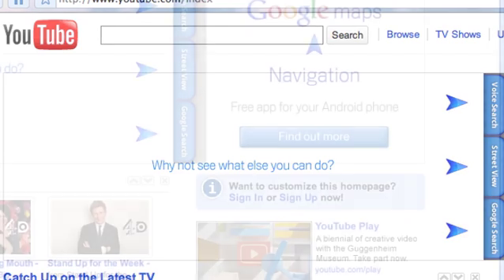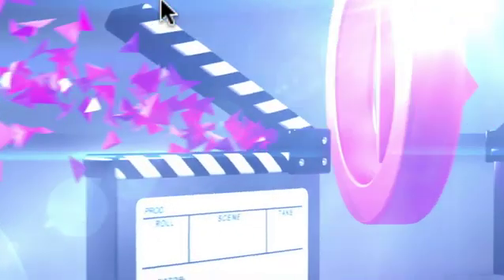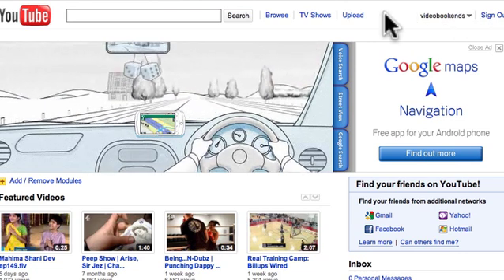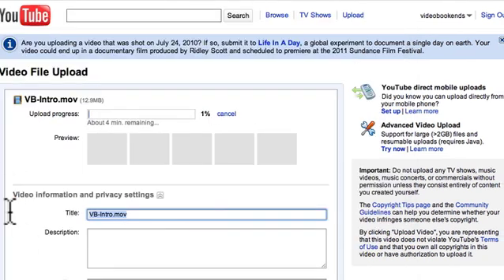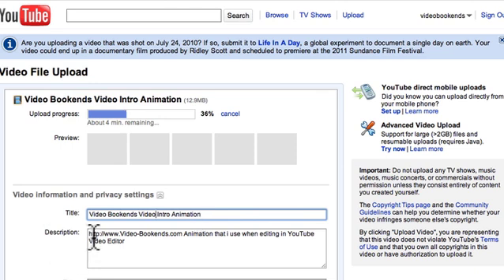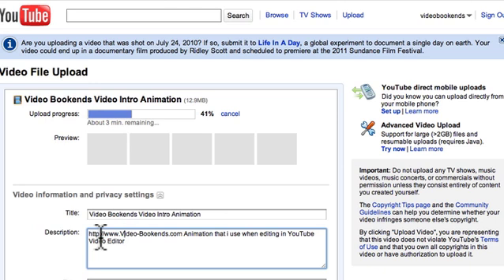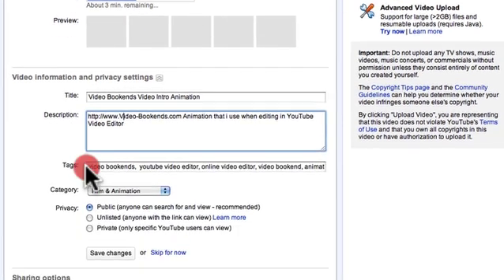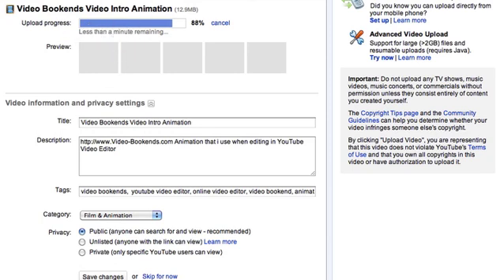YouTube Video Editor Online Tutorial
Learn how to use Youtube Video Editor online with Animation Video Intros from Video Bookends